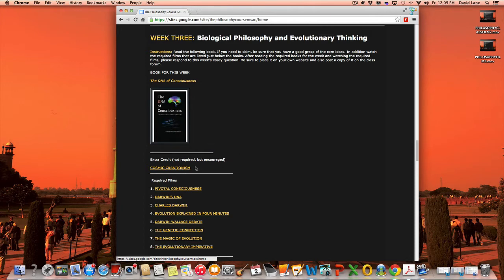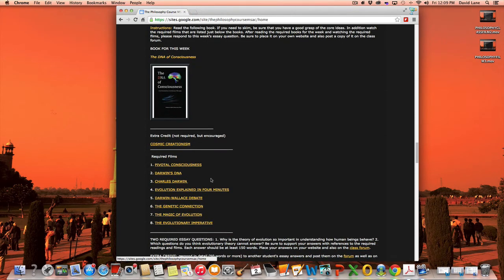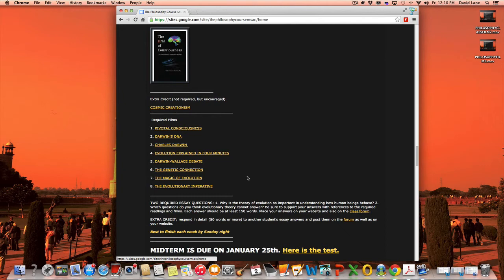Philosophy film Four: For Week 3 of Professor Lane's Course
This is a brief overview of week 3 of Professor Lane's course on Philosophy.